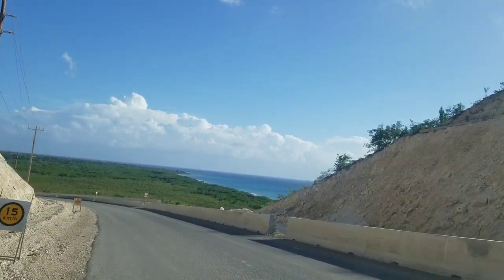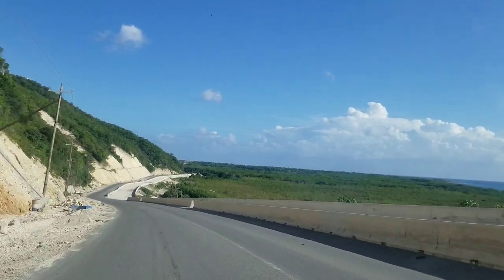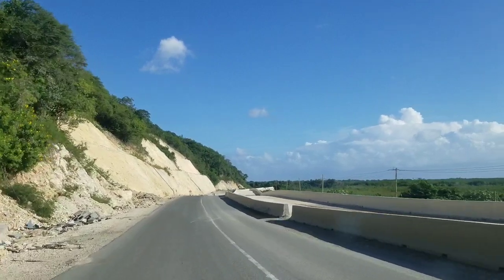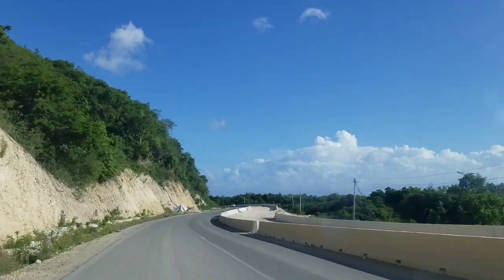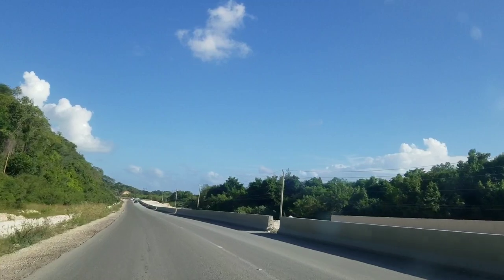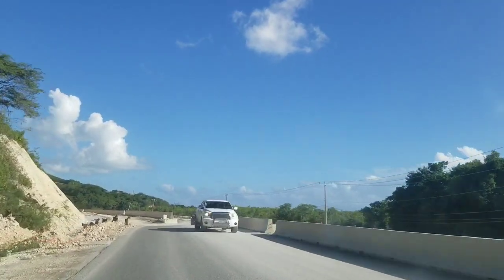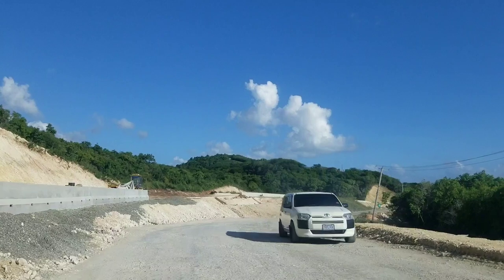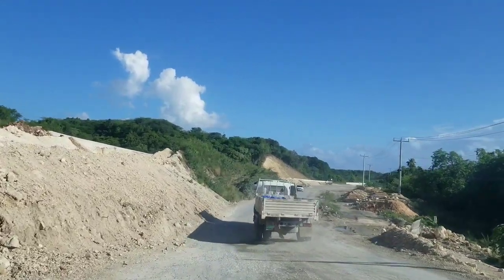Finished St. Thomas Highway Jamaica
A narrated driving tour Finished Section Southern Coastal Highway Jamaica